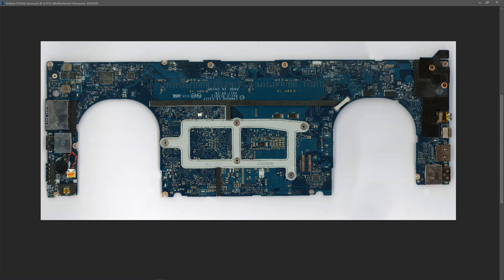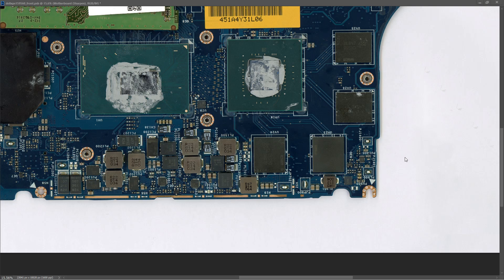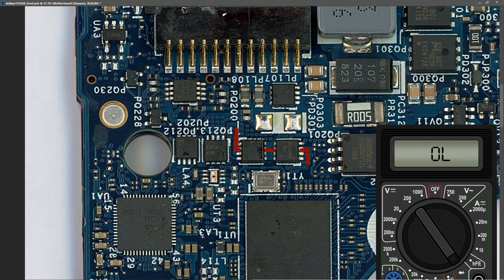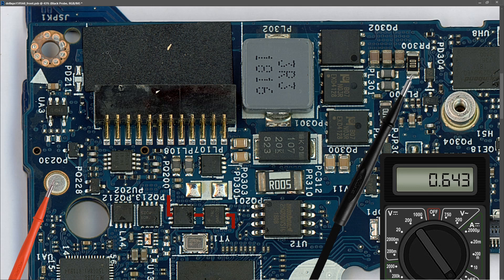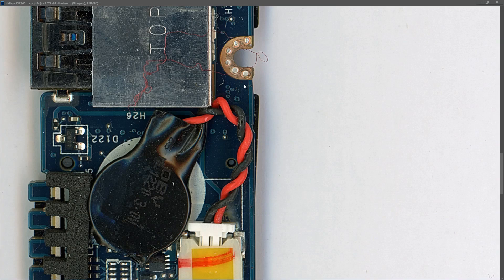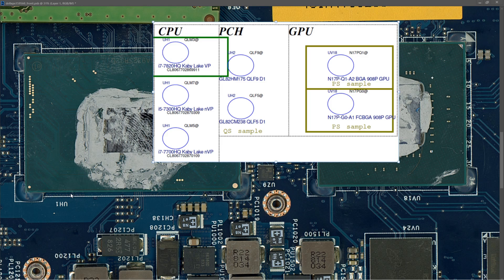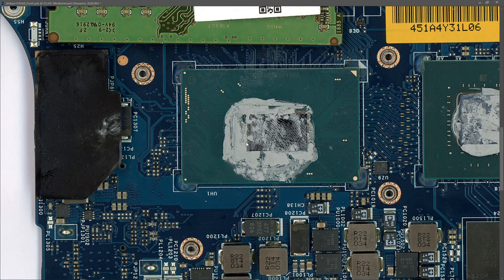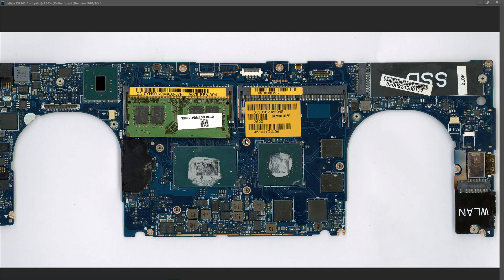DELL XPS 15 9560 - NOT POWERING ON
This week's repair is the motherboard from a Dell XPS 15 9560 laptop which is described as "Not Powering On". Follow along with me as I try to repair it.